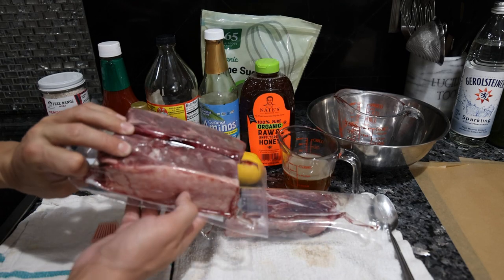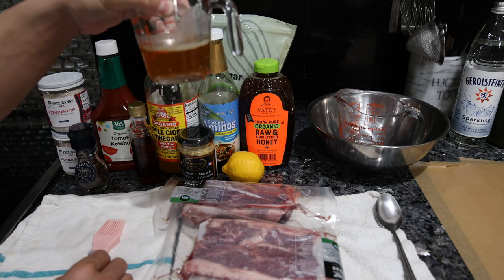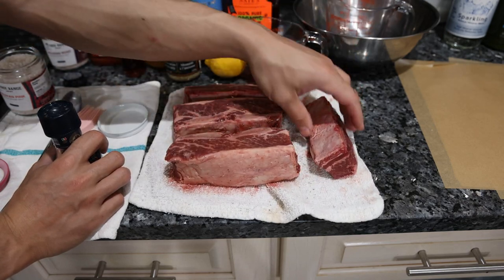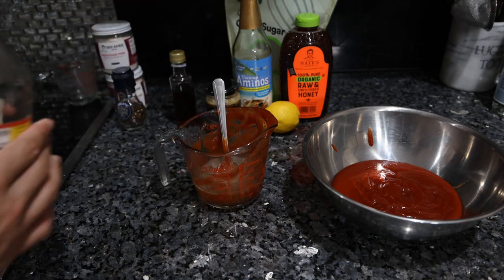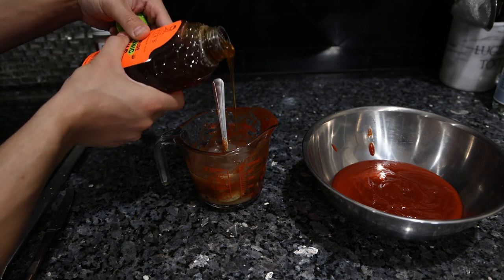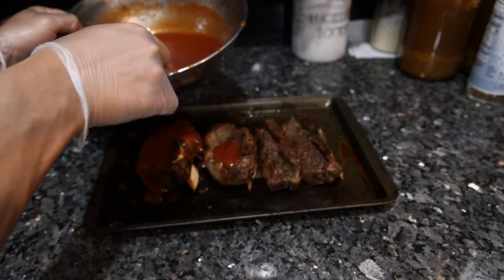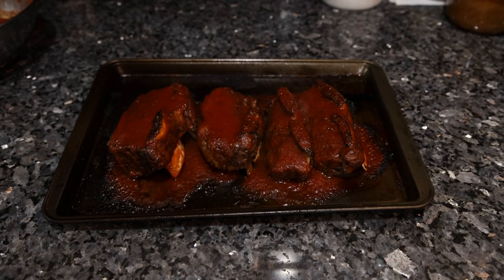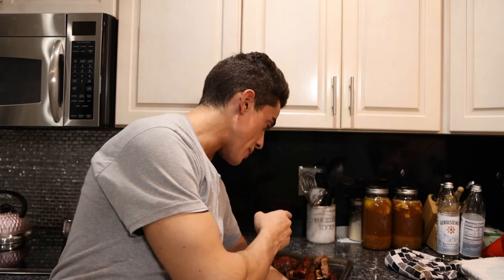Easy and Nutritious Oven BBQ Beef Ribs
00:00 - This feels familiar
00:31 - Ingredients
02:05 - Prepping the ribs
03:15 - Making BBQ sauce
05:02 - Saucing the ribs
05:52 - Taste test
07:08 - Thank you for joining me